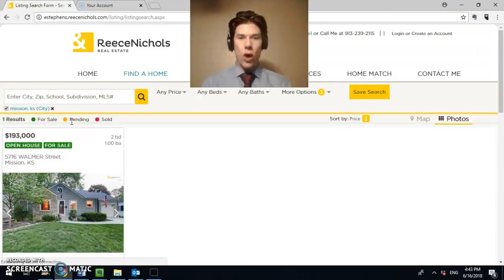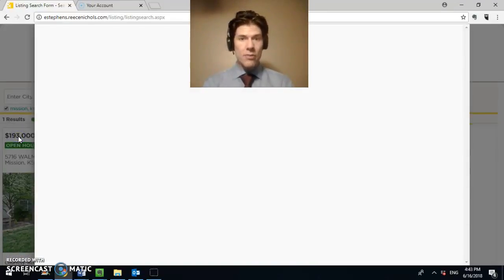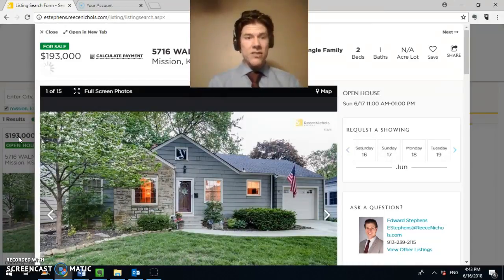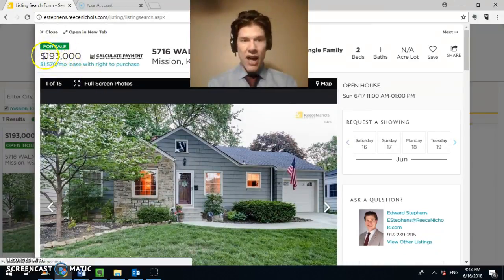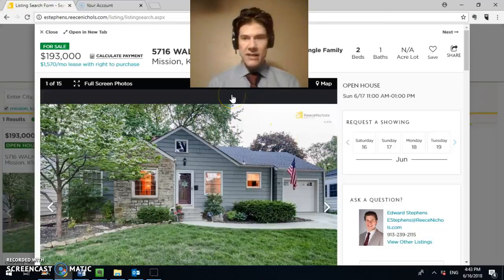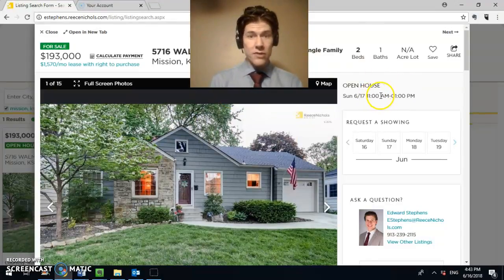How to Use RAN to shop for Opens